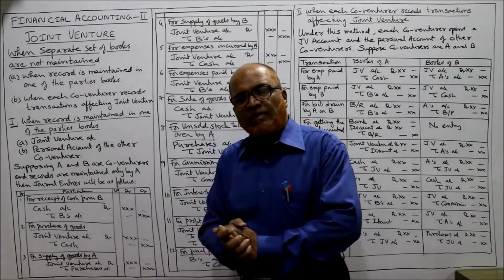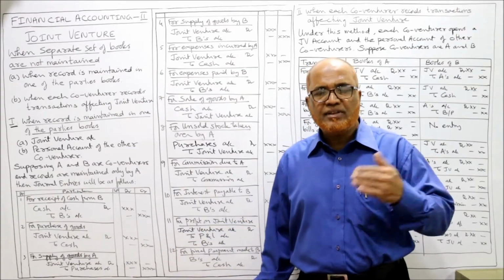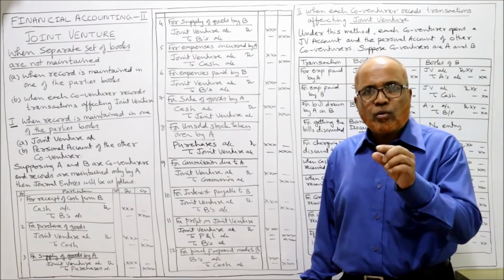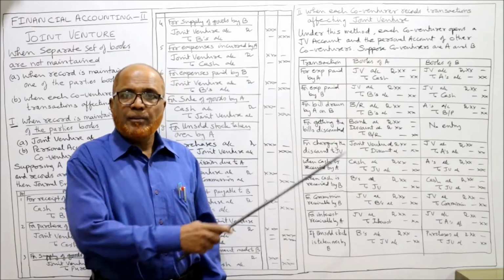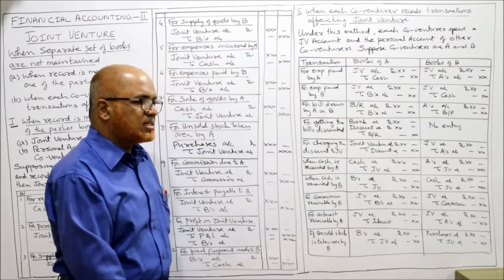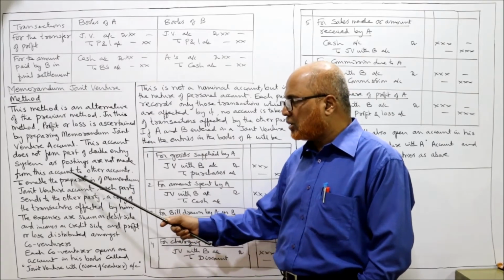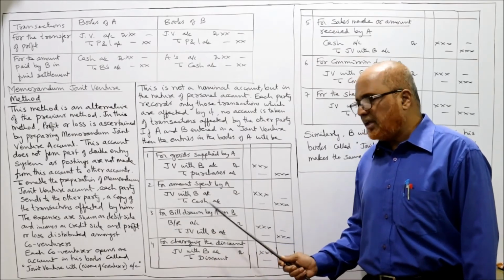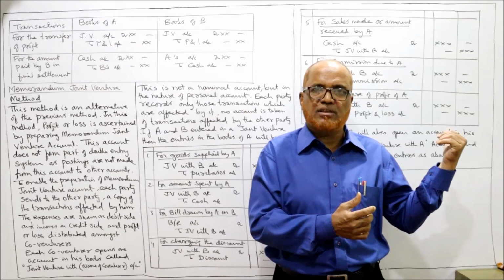Financial Accounting II I Accounts of Joint Venture I Introduction I Theory I Part 2 I Khans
Hello Friends.
The contents of this video are :
Financial Accounting
Accounts of Joint Venture
Accounts of Joint Venture Introduction
Accounts of Joint Venture B. Com
Financial Accounting B. Com

Watch the video till the end to get a thorough knowledge on Joint Venture

You can find other subjects like Advanced Accounting,  Corporate Accounting,  Business Statistics I,  Business Statistics II,  Financial Management and Investment Management from the playlist of my channel